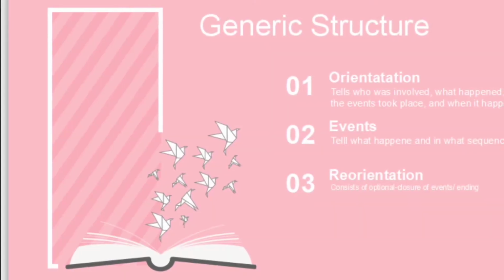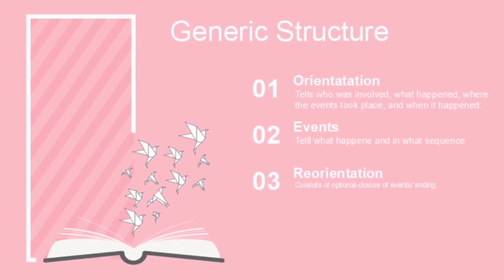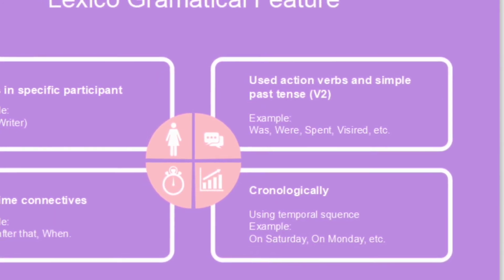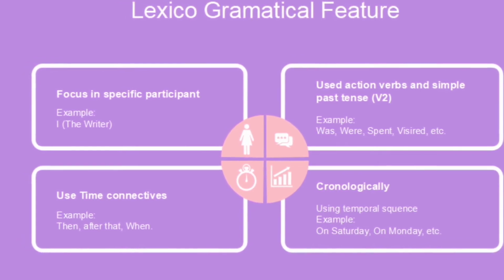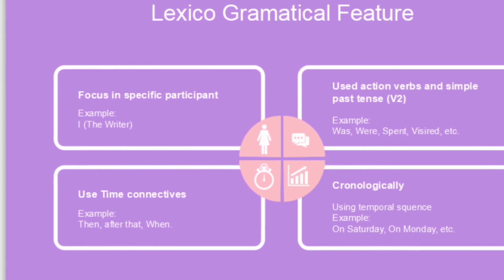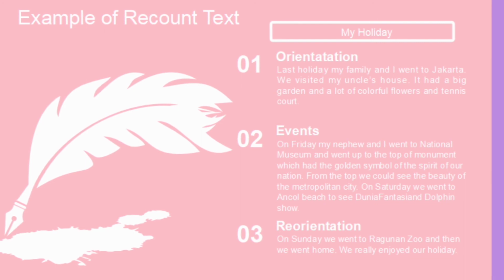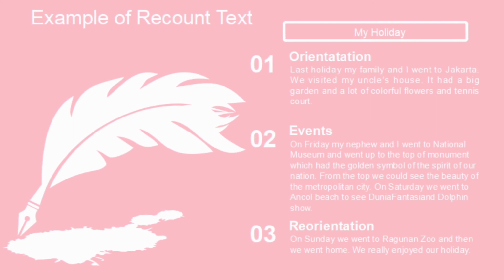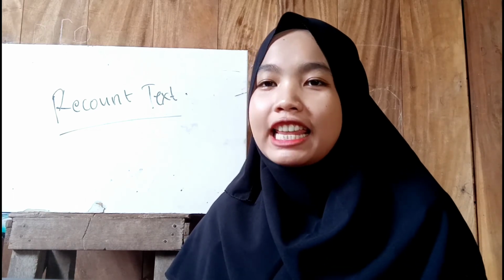MICRO TEACHING II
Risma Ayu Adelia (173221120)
PBI 6D